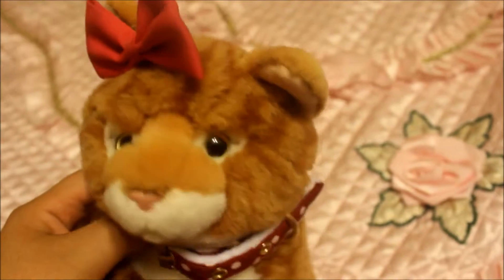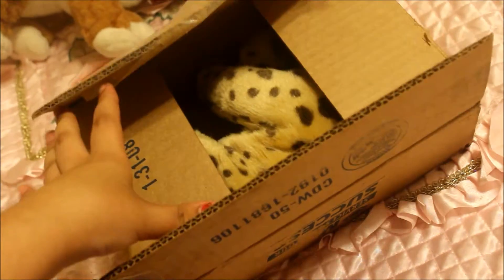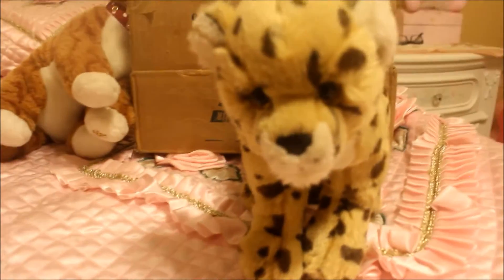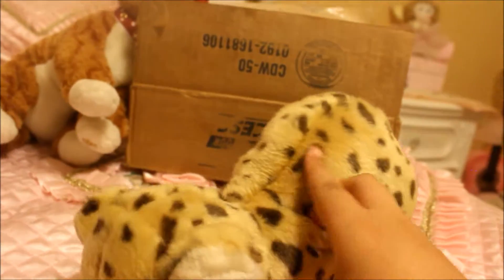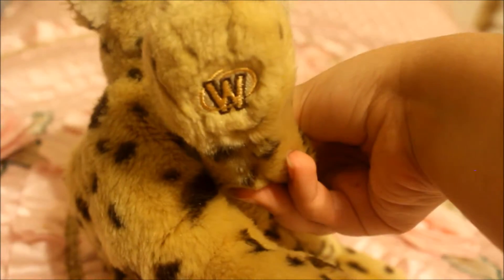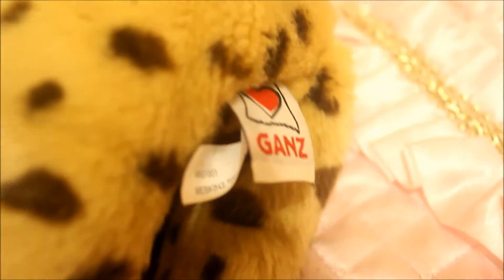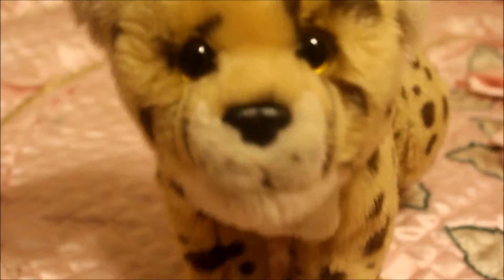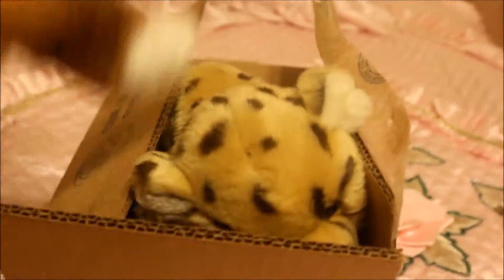Webkinz Signature Cheetah Unboxing!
Woooo! I am so happy to have been able to buy her. I couldn't believe my eyes. I Immediately bought her. This video is not meant to brag. You may be asking yourself how did i find her for a good deal... i follow the search "webkinz signature" and so eBay notifies me when someone lists a new item. That's how i was able to find her. Good luck finding good deals on the retired webbies! See you soon.

Byeeeeeeeeeee :)